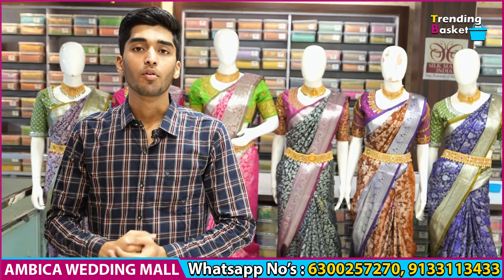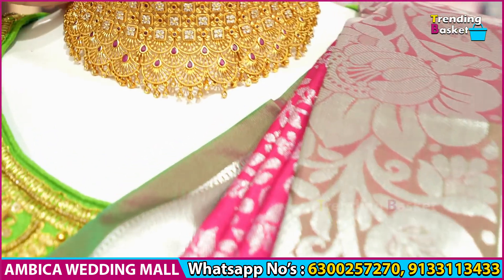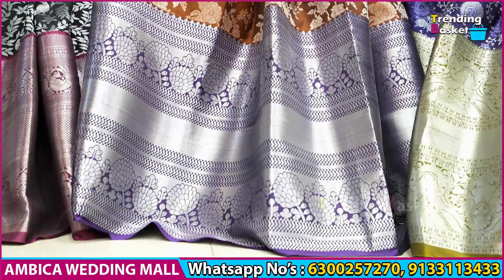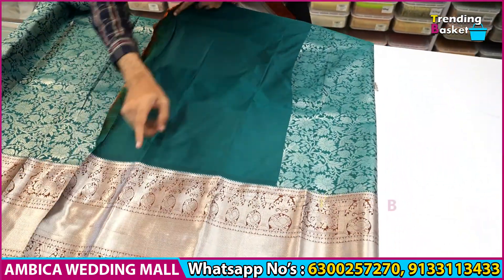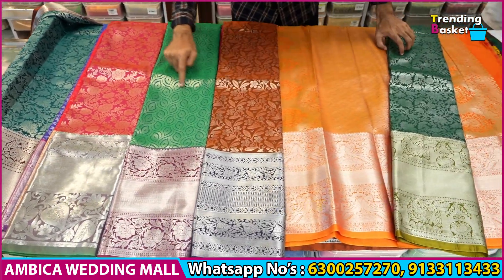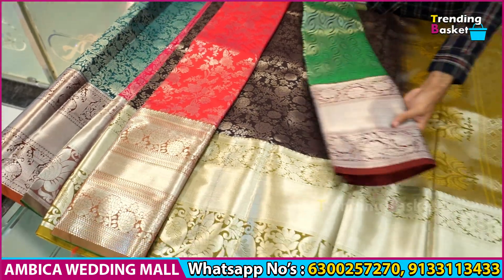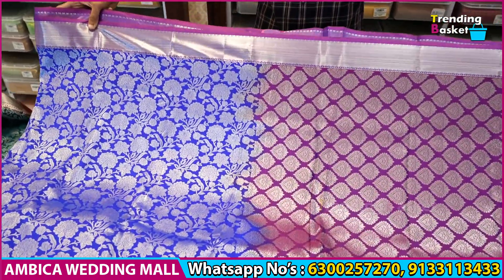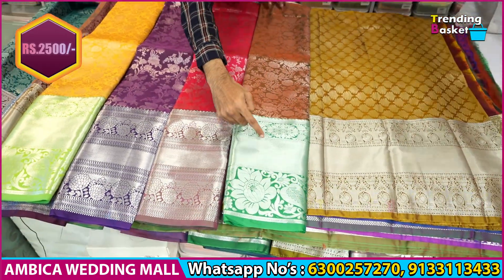Venkatagiri Brocade Sarees | COD | Free Shipping | Trending Basket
Hello Madam/Sir 🙏
1) Welcome To AMBICA WEDDING MALL,

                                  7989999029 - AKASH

5) Transport And Courier Facility Is Free For Domestic Customers [INDIA].

6) Address:- AMBICA WEDDING MALL
             1-9-19/155, Beside E-Seva Lane Ramnagar HYDERABAD-500020.

7) OUR PRODUCT:-  PATTU SAREES       [1000 TO 5000]